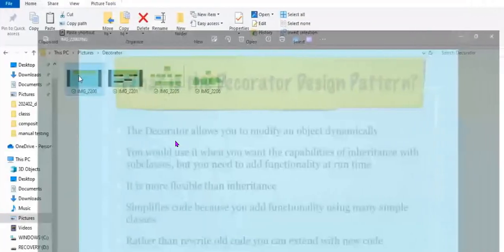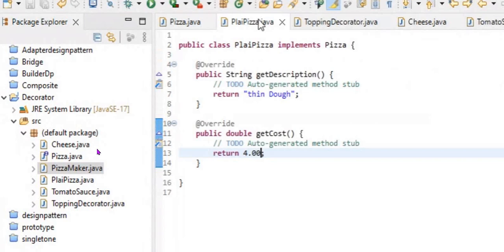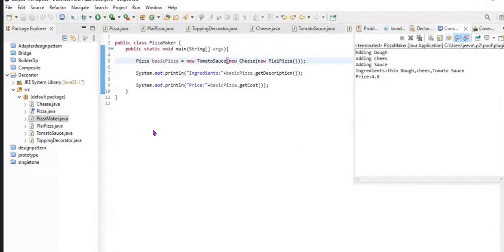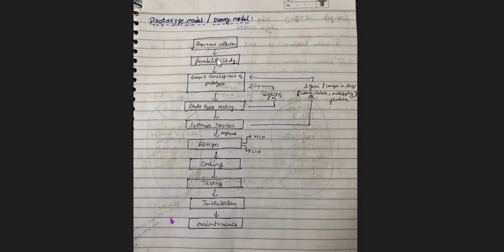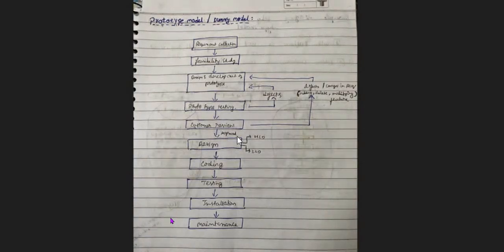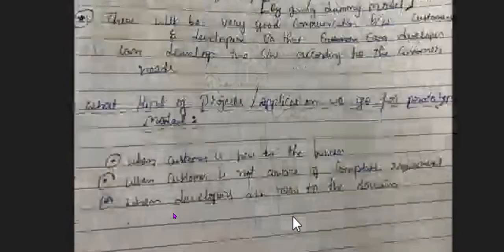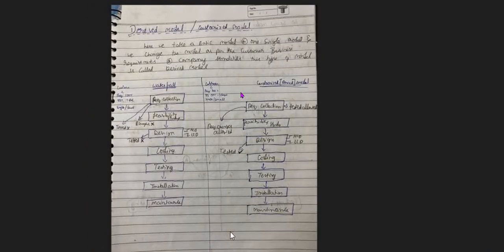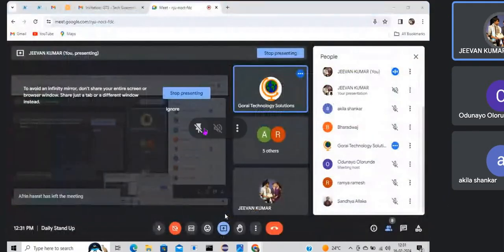Decorator Design Pattern And Prototype Methodology